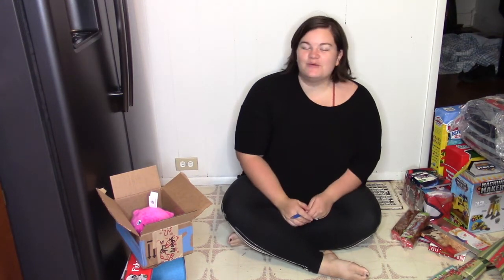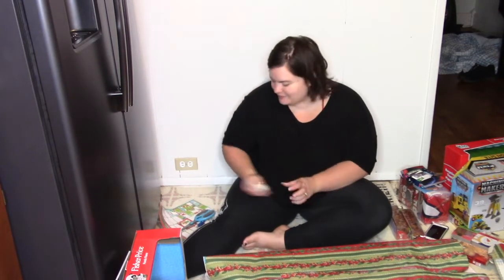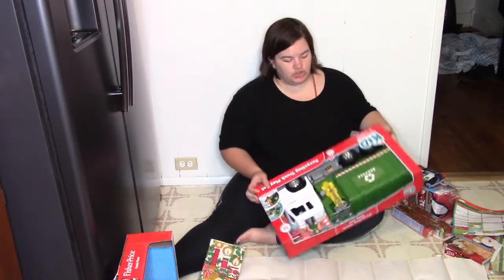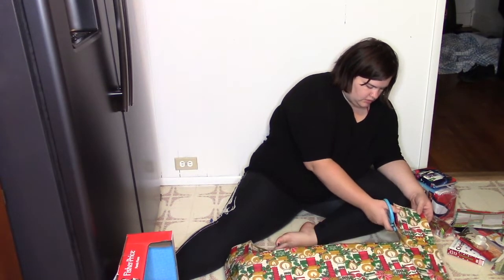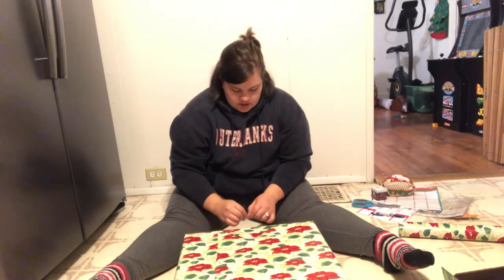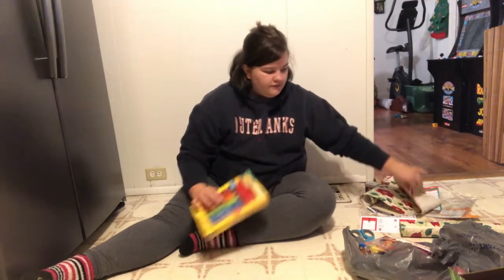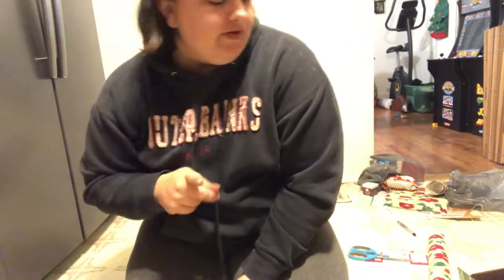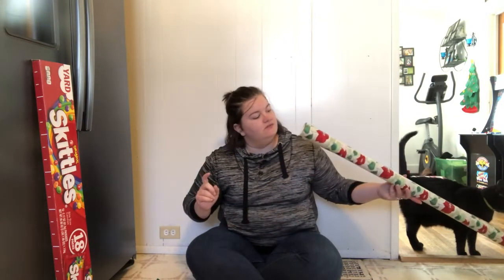Wrap presents with me and chat 2019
Hello, hope you're ready for some gifts wraps and some chit chat. Its a very chatty video

                                     🎥 Videos Mentioned🎥

Instagrame@ cristin.sierra